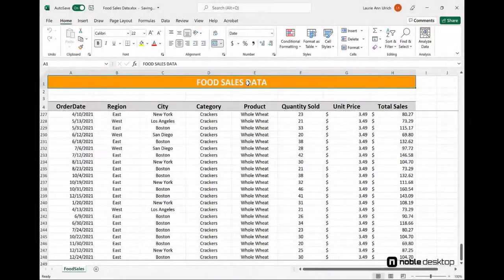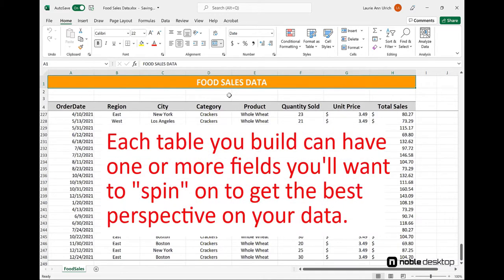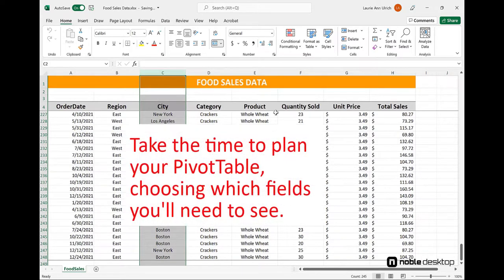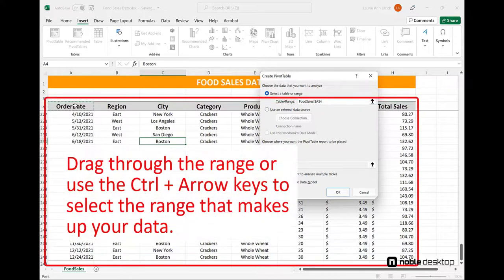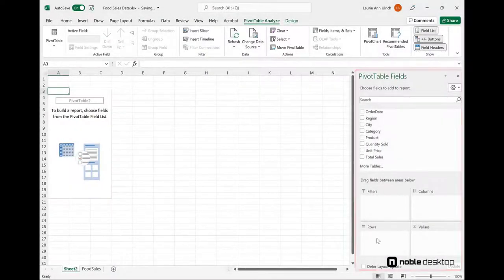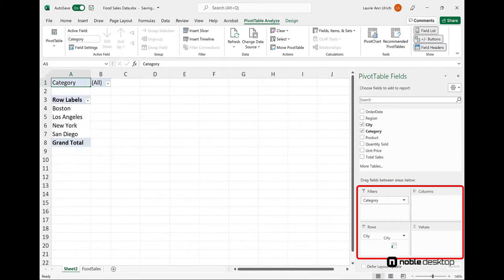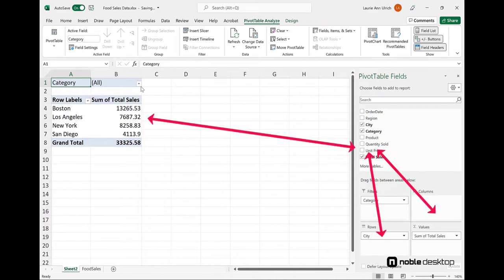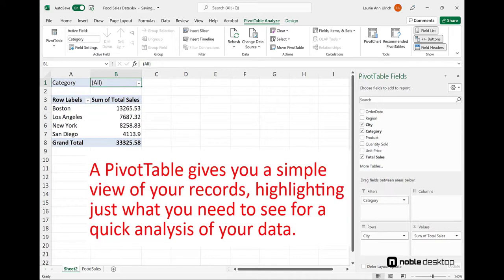Excel Video Tutorial: Creating a Quick PivotTable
Learn how to Create a Quick PivotTable.